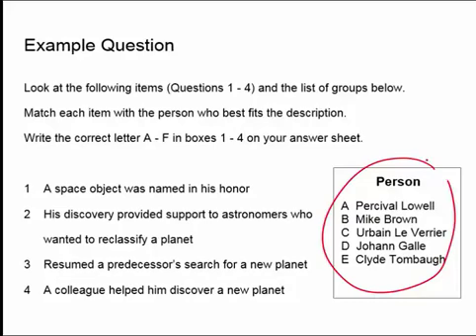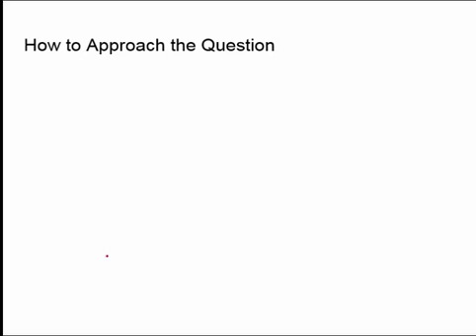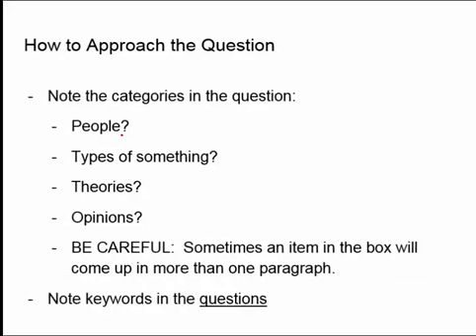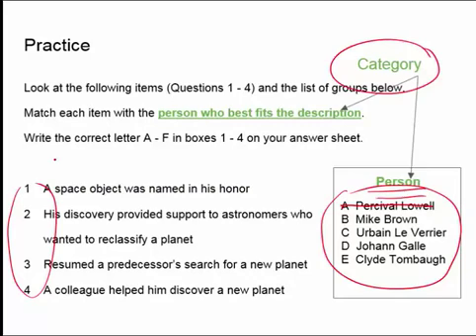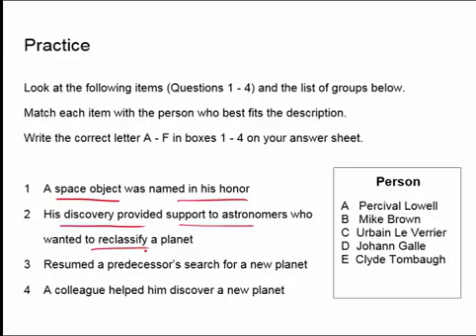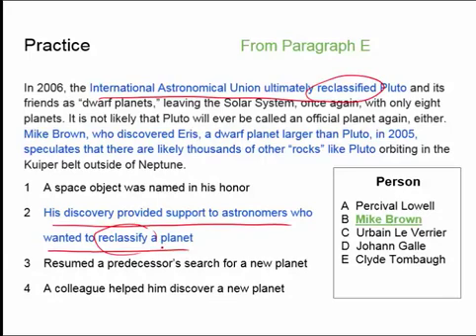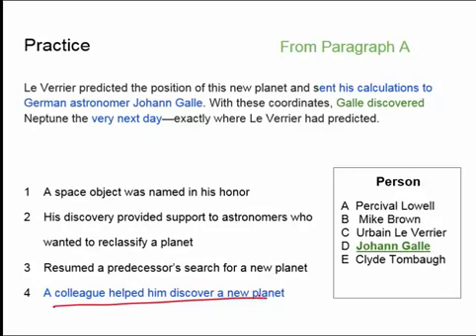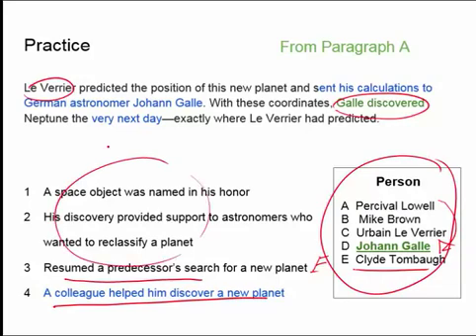2 Matching Features Questions Magoosh IELTS